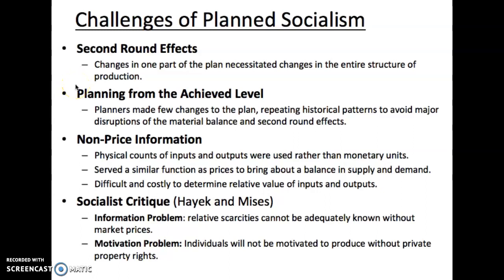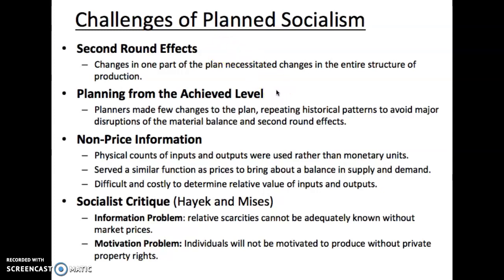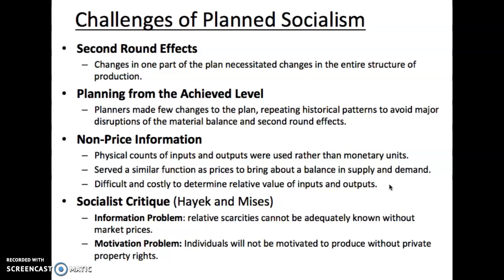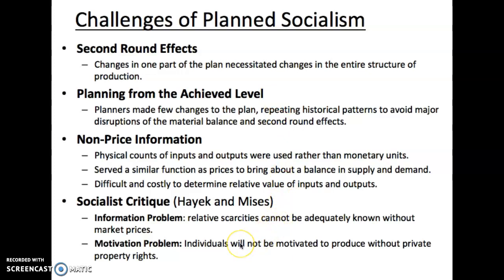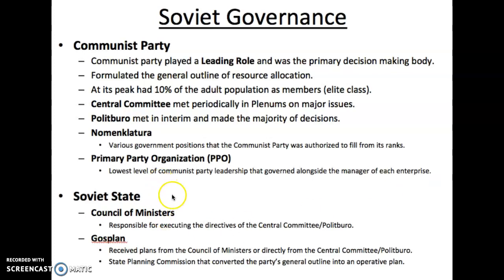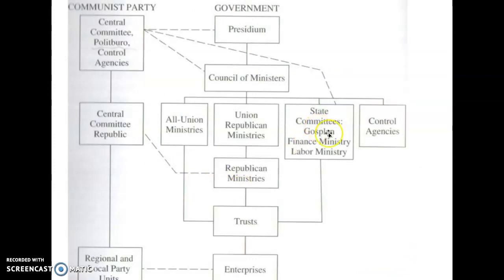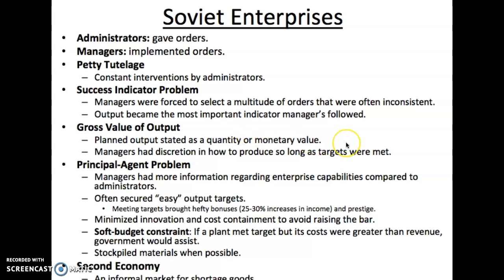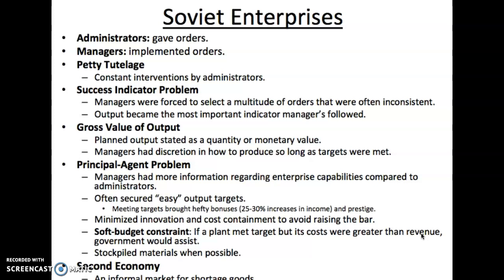Planned Socialism and the Soviet Union Part 3